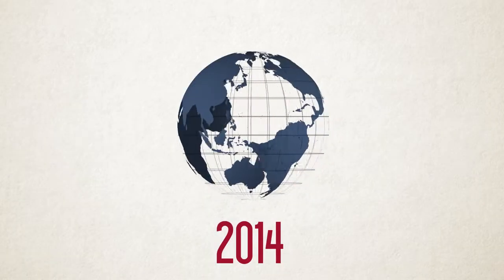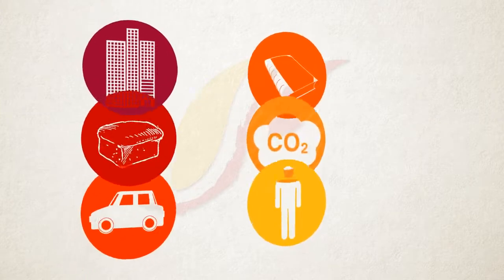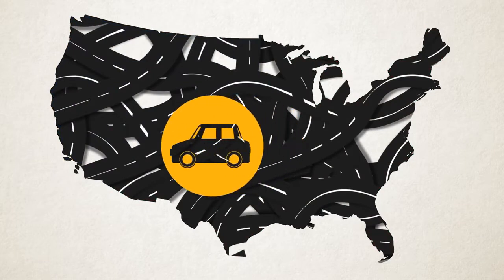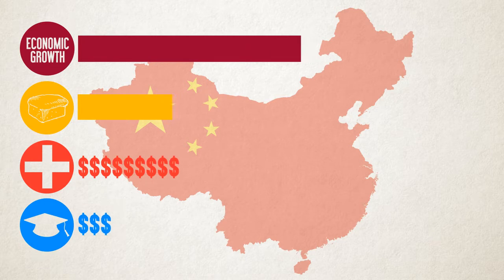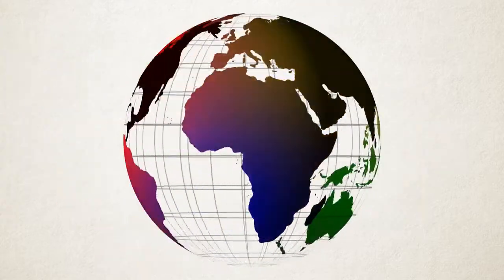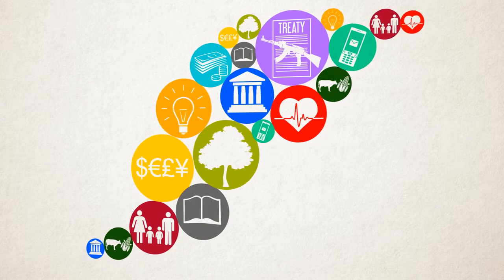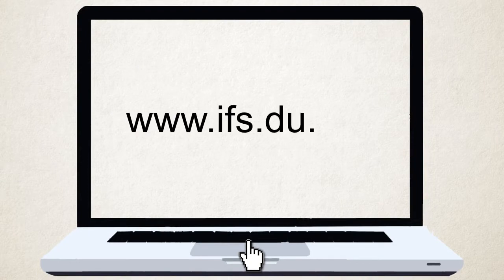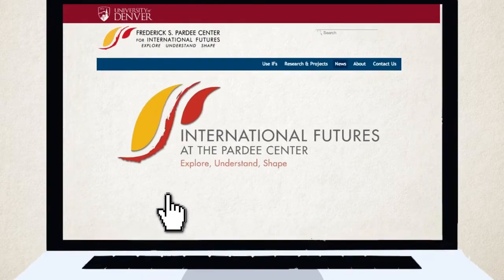Introduction to International Futures (IFs)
This is an introduction to the International Futures (IFs) integrated, long-term forecasting system.

For more on the Frederick S. Pardee Center for International Futures and the IFs system, please